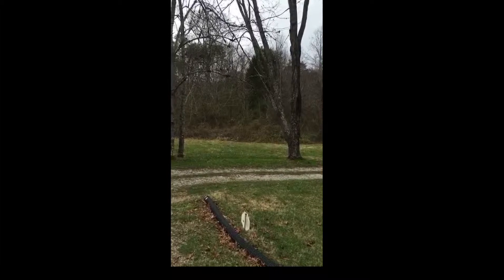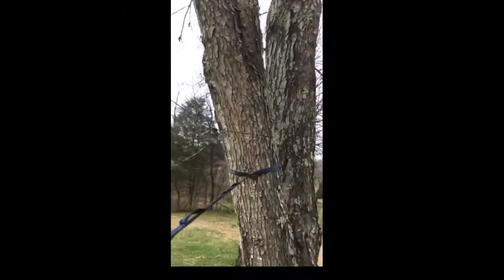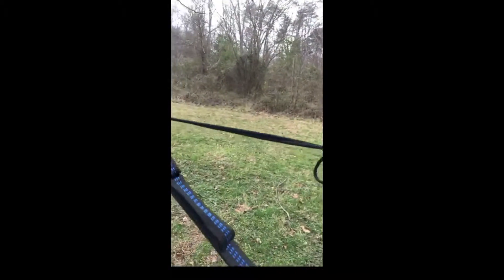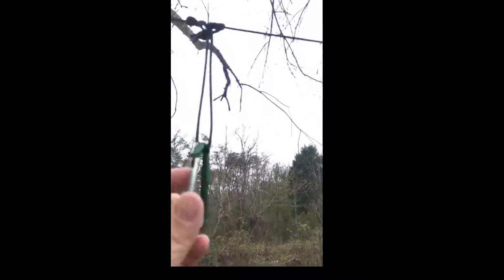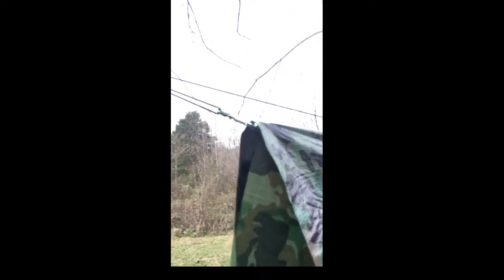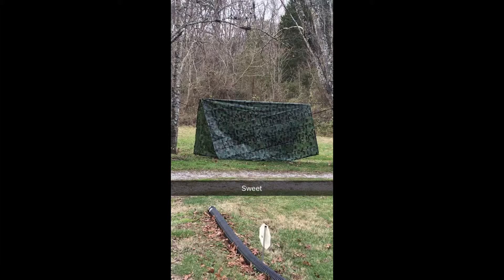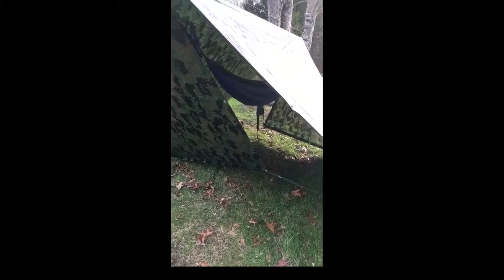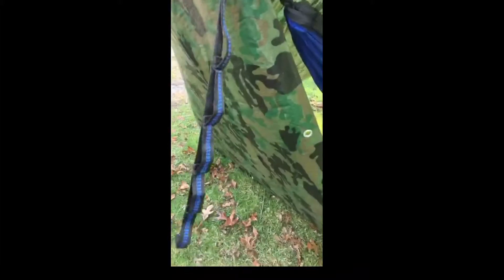Hammock and tarp test setup